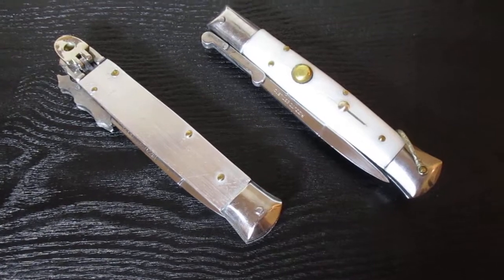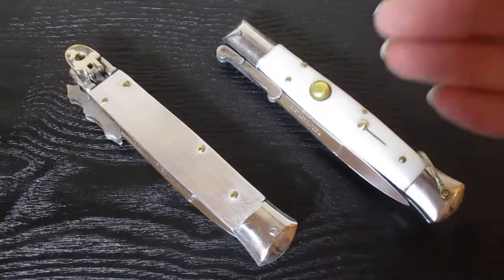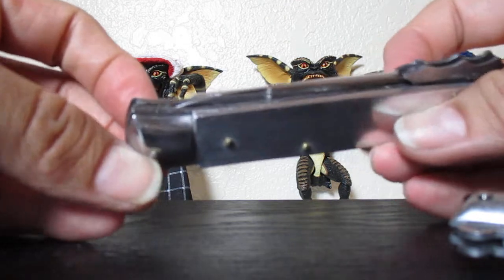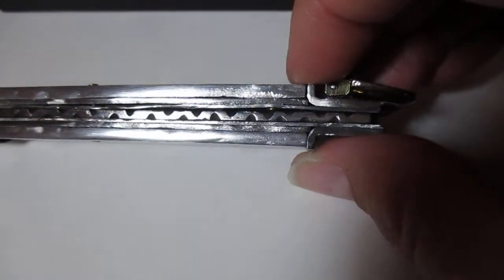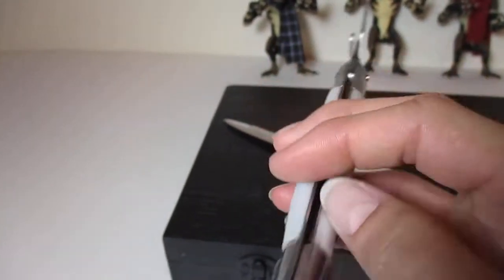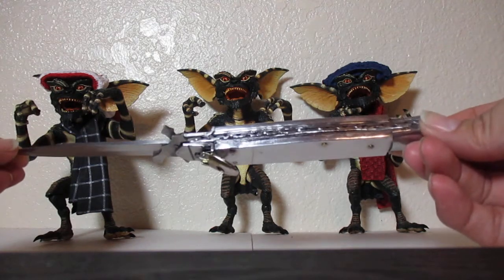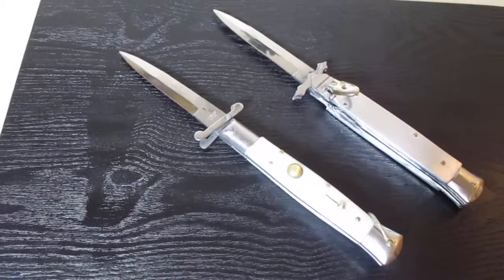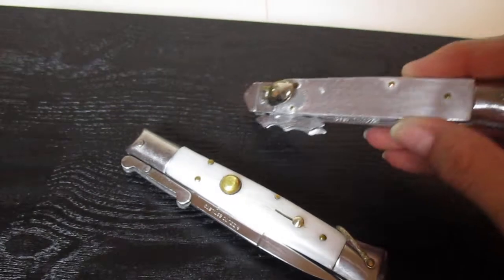2 RIZZUTO ESTILETO MILANO's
These have ALWAYS BEEN 1 of my All Time Dream Knives to own one day, & I'm Happy to Finally Show you All, & 1 that I Customized from being RUSTED UP BAD! To one that's Beautiful Now, & To those who will say I should have left it BAD SORRY BUT HELL NO! Now it Works & Looks Great! I love the Steel & Aluminum look & the way it Sits in the Handle its {Better} I'm thinking then when it came out NEW! again taking this from Trashy Broken way to this custom Look Heck Yeah! Amazing! Hope you All liked this Video there's more to Come!